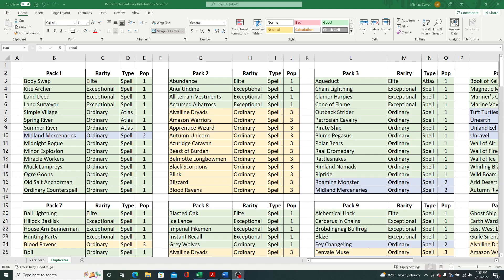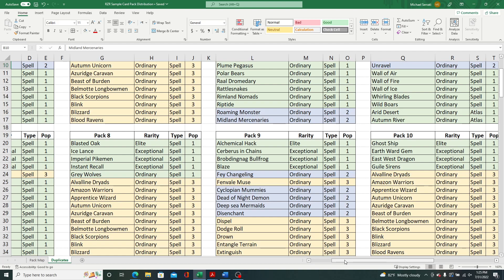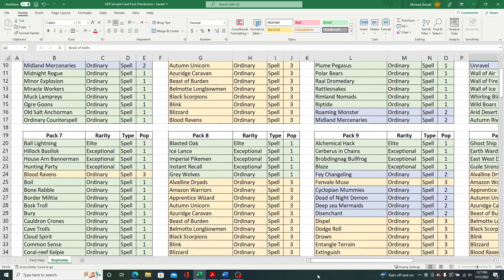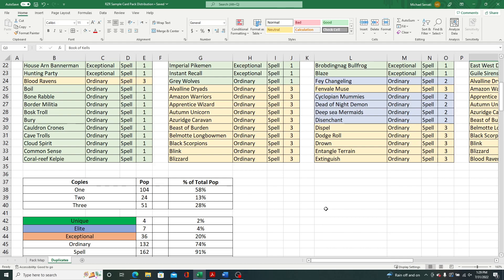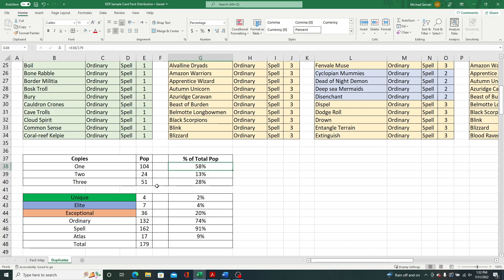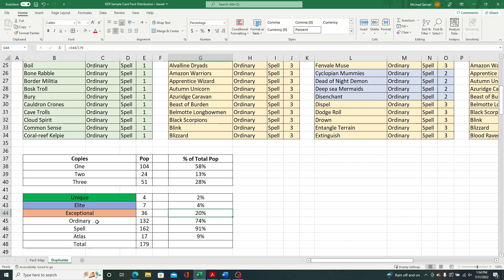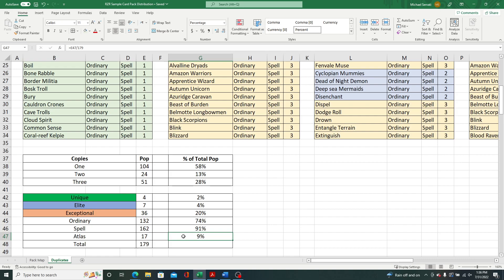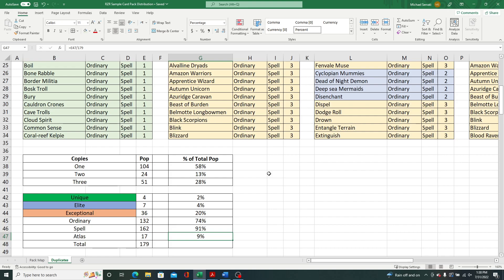Sorcery Contested Realm TCG - Sample Cards Data and LEGENDS Announcement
Some more data on sample cards and a big time announcement about an extremely exciting auction marathon that is coming next week!